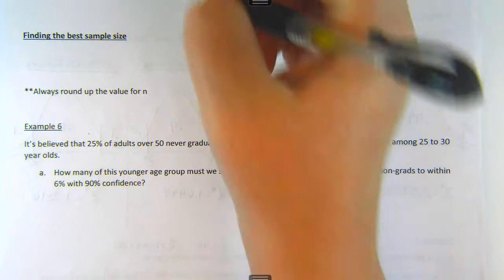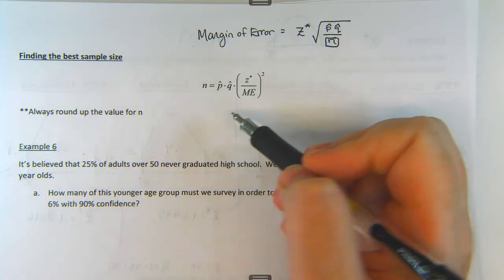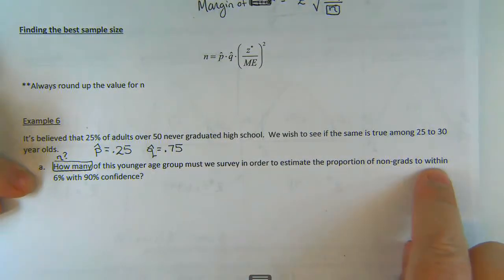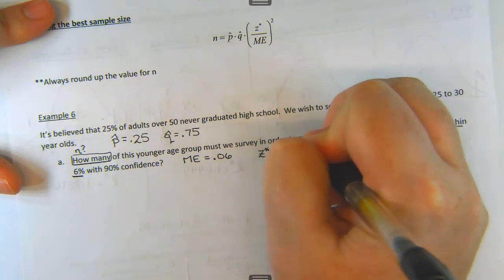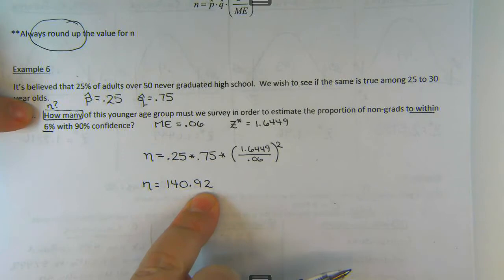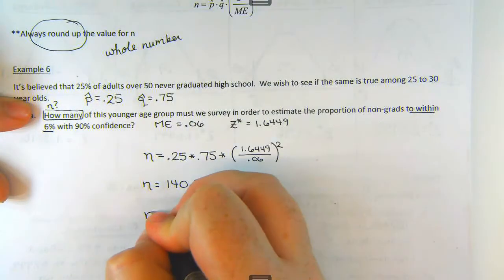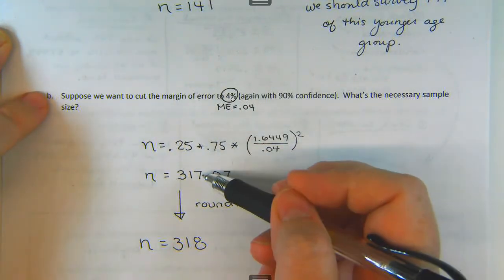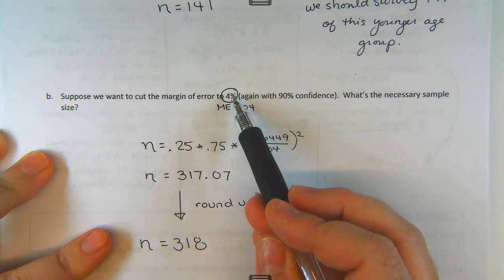Confidence Interval for Proportions Sample Size